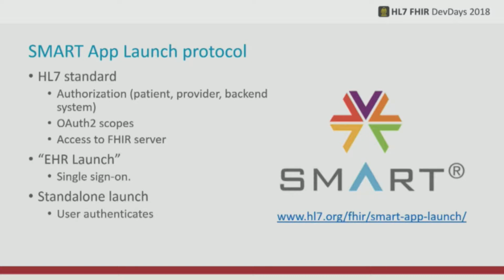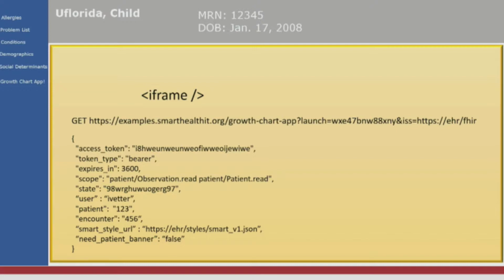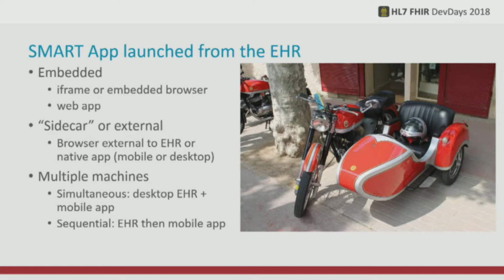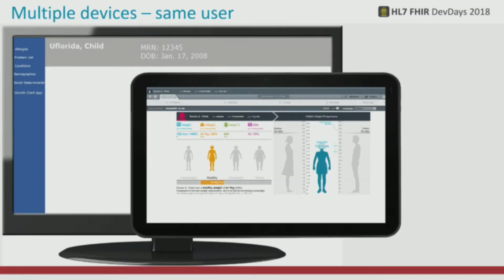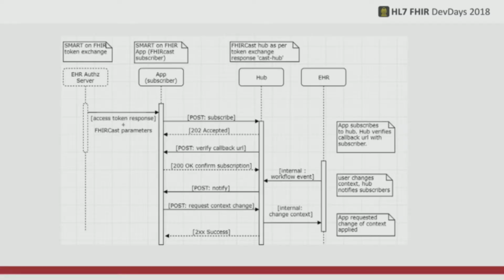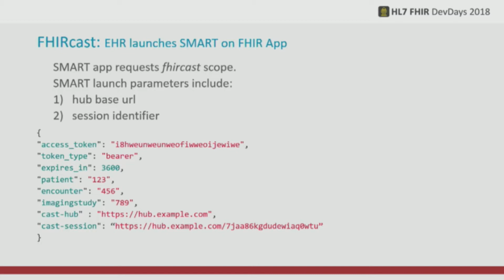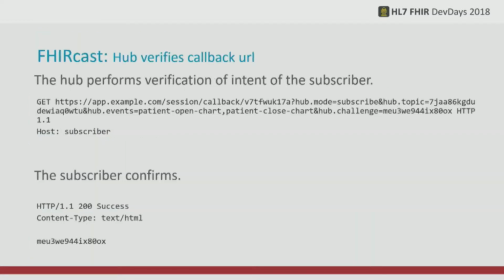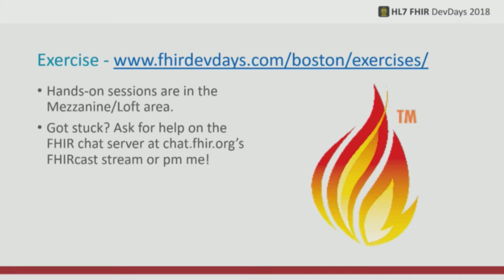Isaac Vetter - Extending SMART on FHIR with FHIRcast | DevDays 2018 Boston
FHIRcast synchronizes healthcare applications in real time to show the same clinical content to
a common user. FHIRcast is a fledgling, modern, and simple application context synchronization
specification. It’s built on top of the SMART app launch protocol to enable rich integration between
full-featured healthcare applications. Modeled after the common webhook design pattern and specifically the W3C WebSub RFC, FHIRcast naturally extends the SMART on FHIR launch protocol to achieve tight integration between disparate,
full-featured applications.

Come to learn how to use the open source sandbox and to build your own FHIRcast implementation.